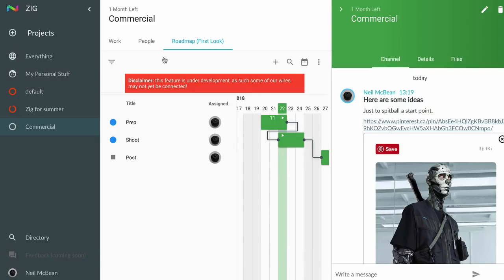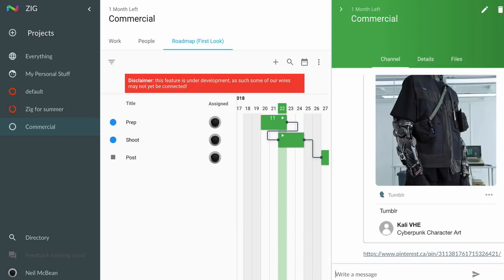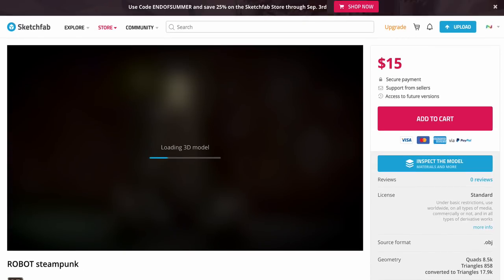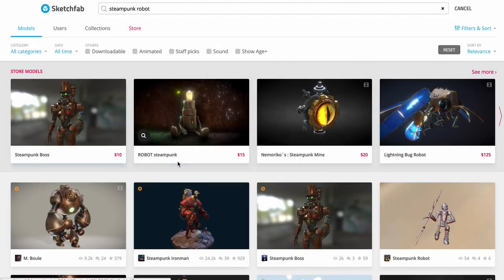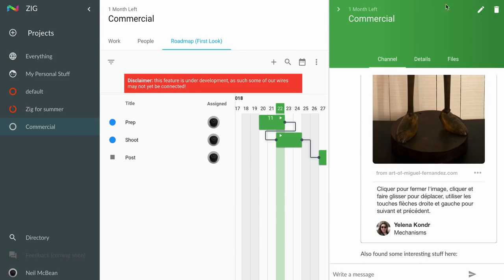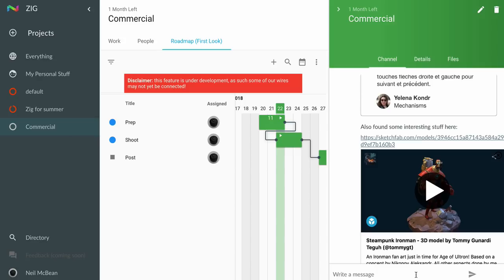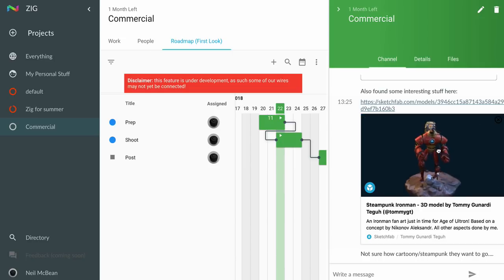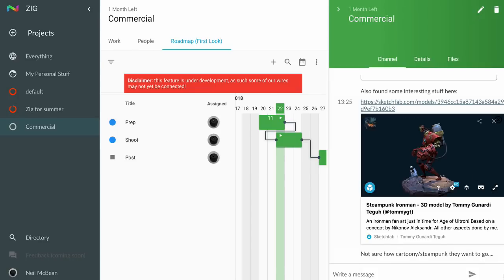Zig Quick Tips - Rich Media Embedding